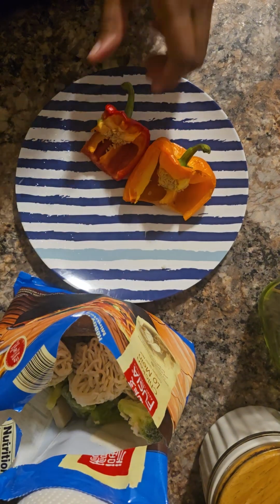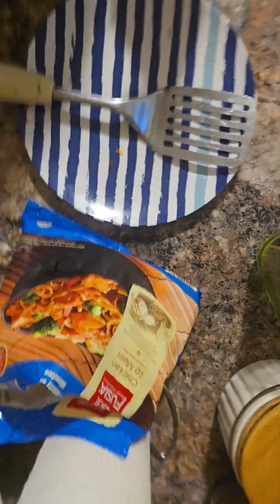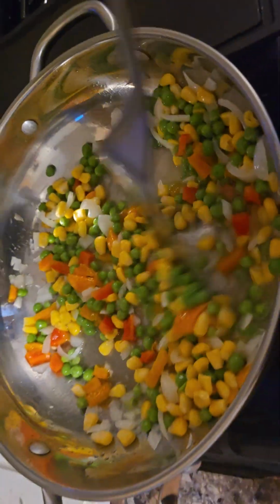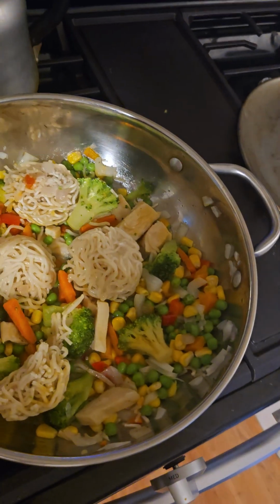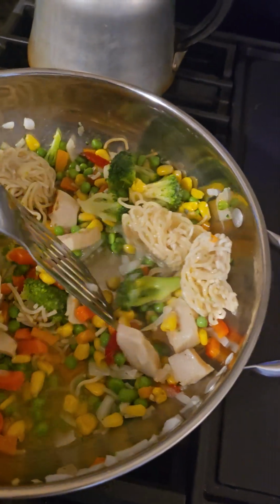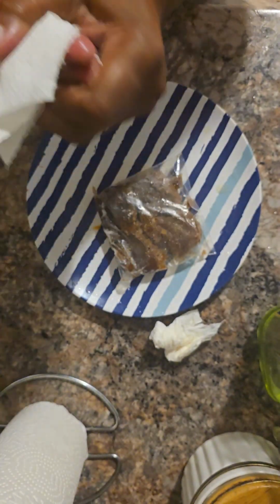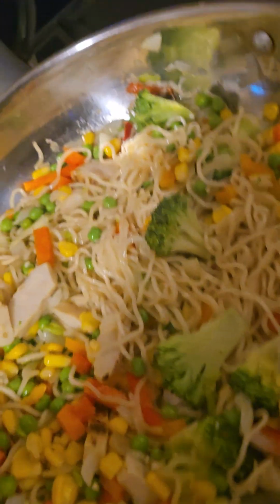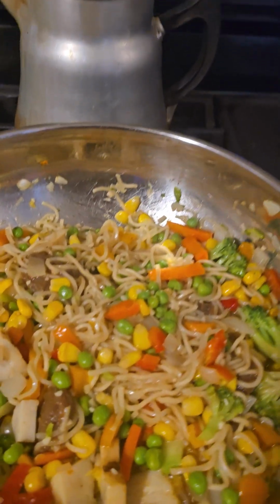Quick Meal Ideas